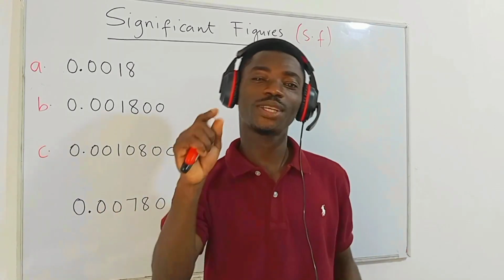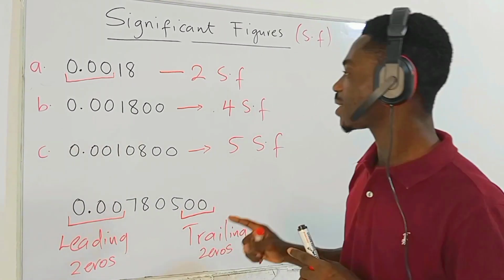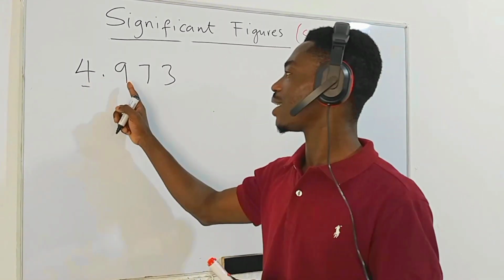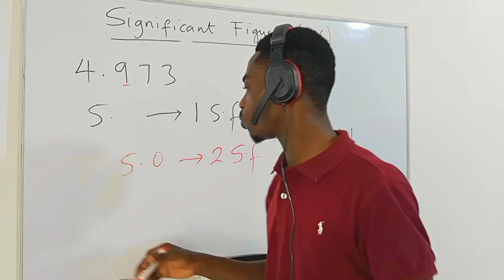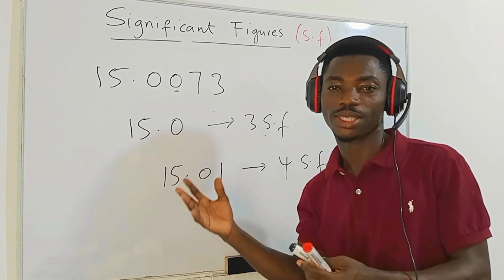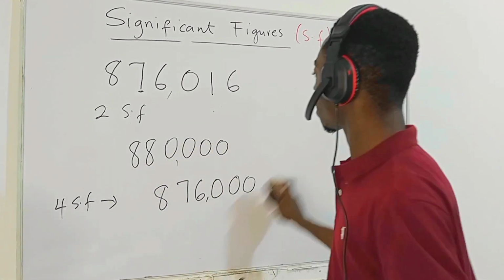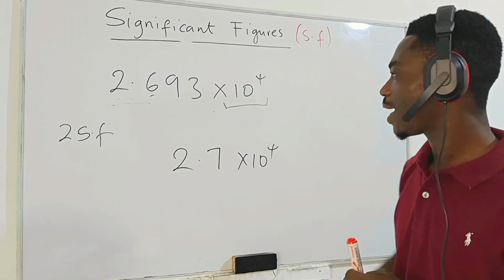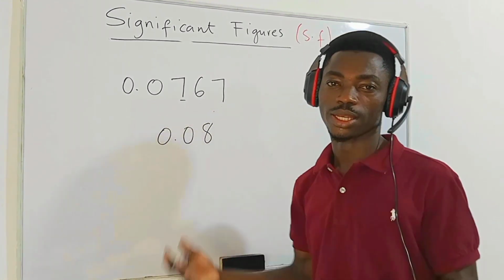How CORRECT any Significant Figure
How to correct numbers to a given significant figures.